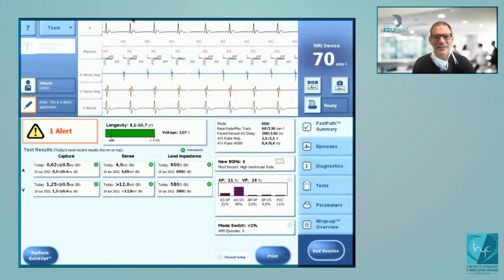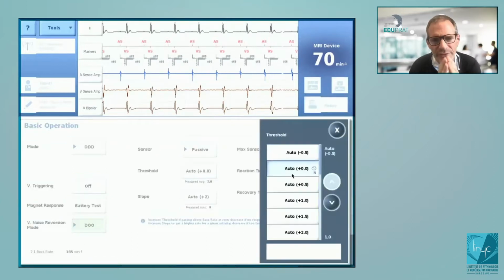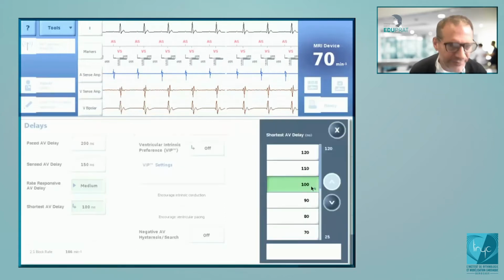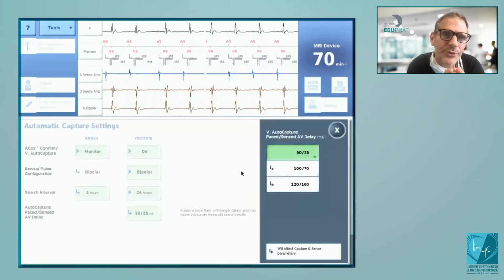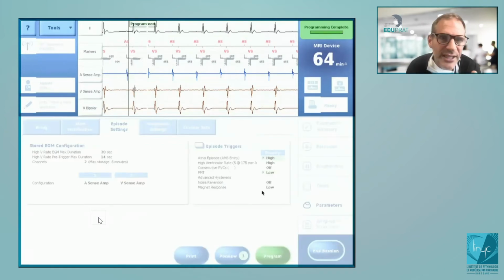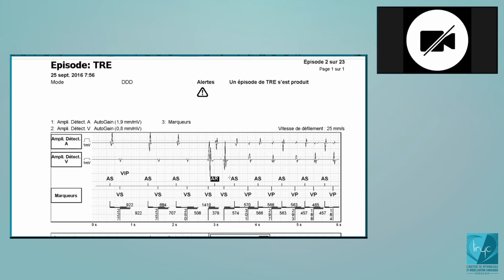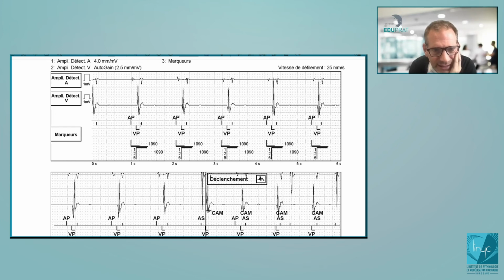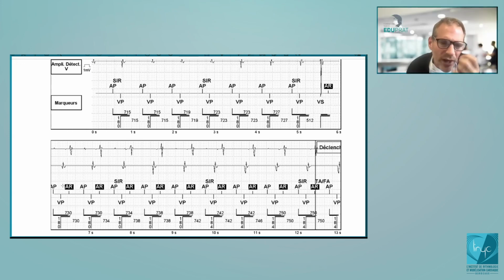Trans-Atlantic Fellowship Training : 5- Abbott Pacemaker -Tracings you need to know